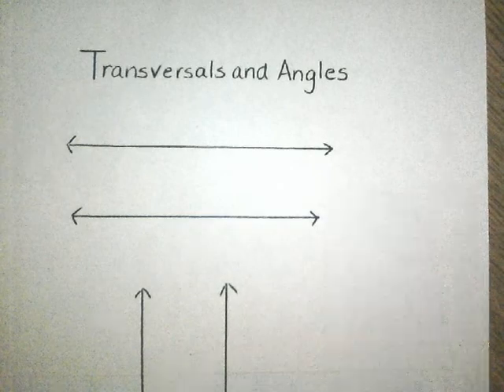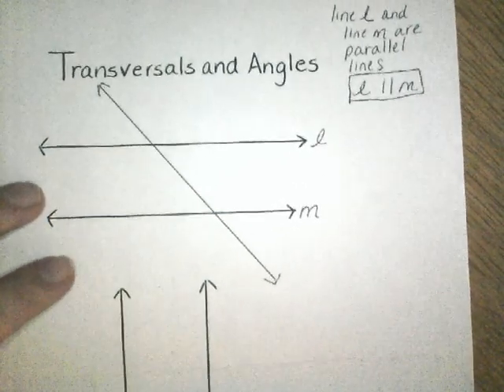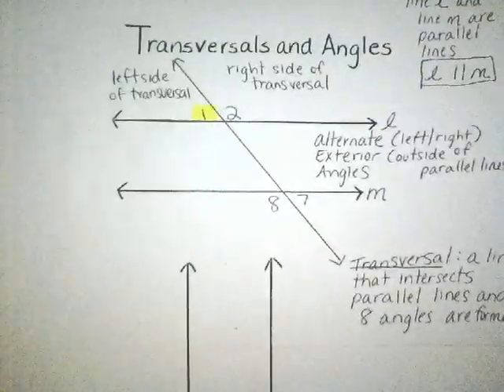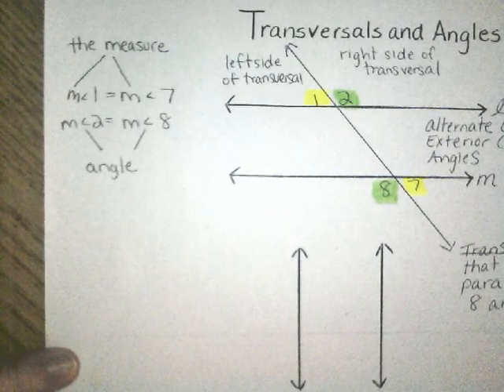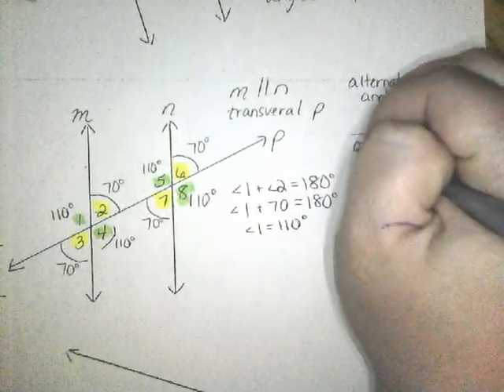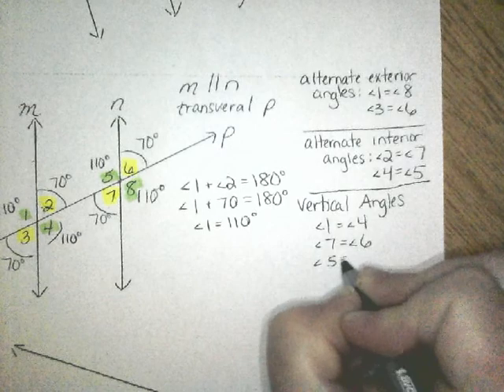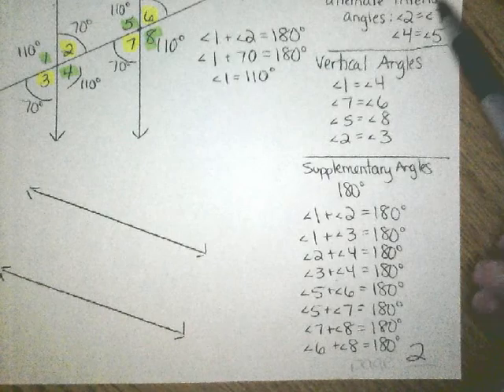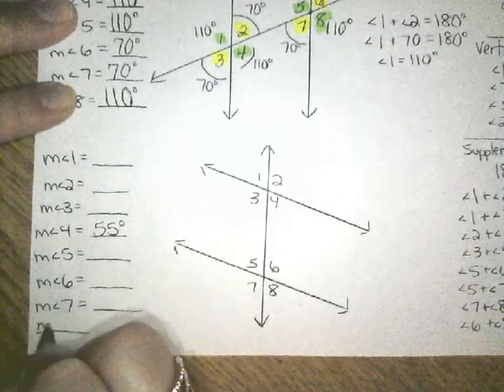5.1 Translations and Angles